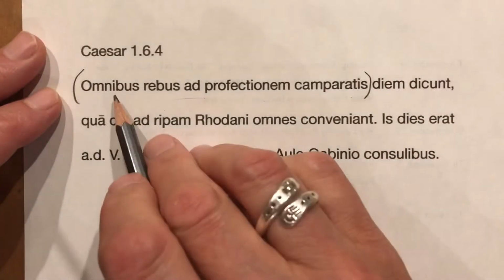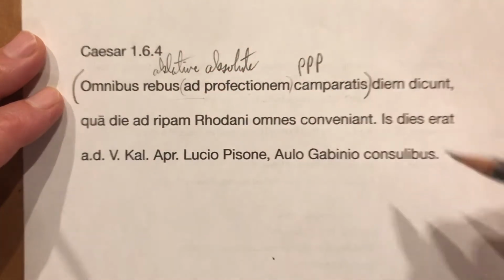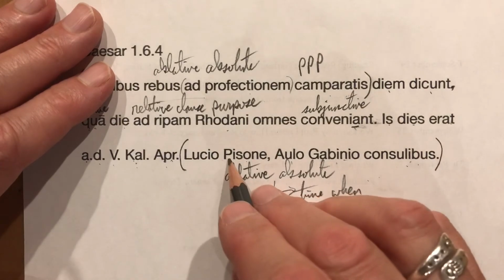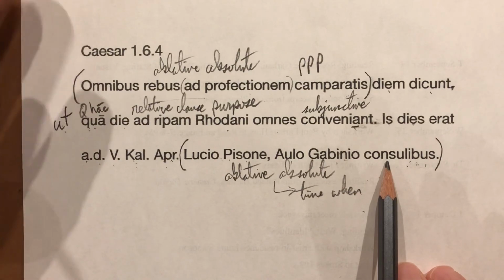Caesar 1.6.4 tiny lesson